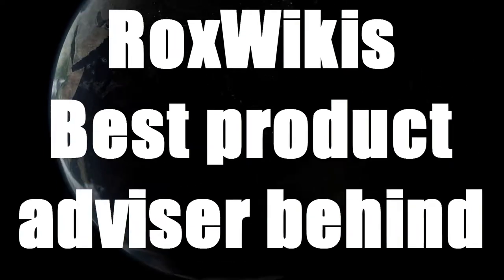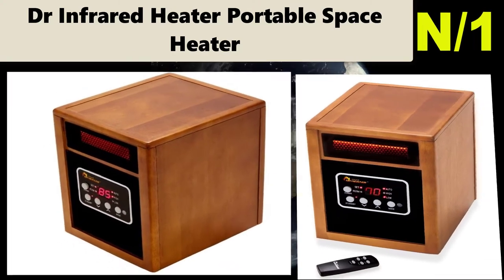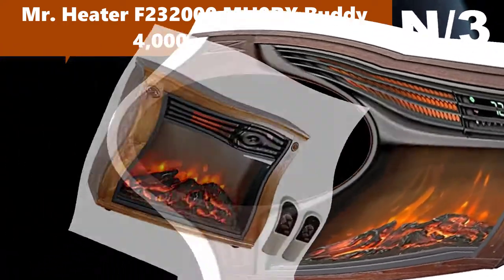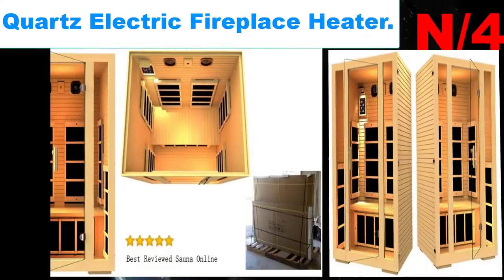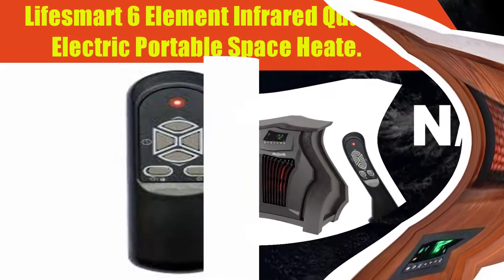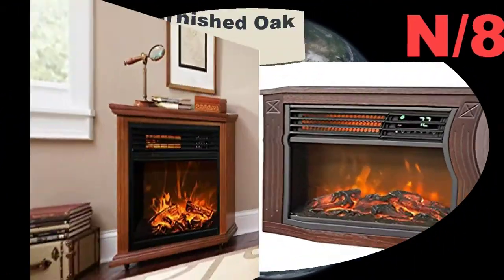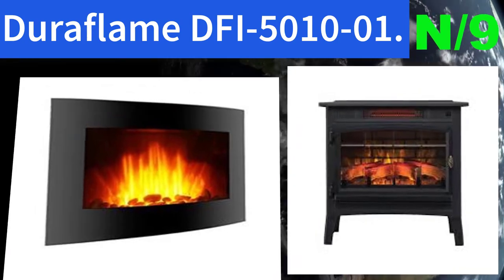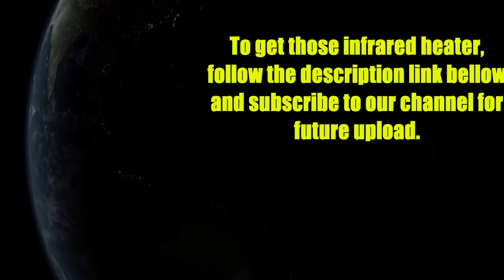Top 10 Best infrared heater 2018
Number 1
Heater name: Dr Infrared Heater Portable Space Heater.

List number 2
Heater name: Infrared Sauna 6 Carbon Fiber Heaters.

List number 3
Heater name: Mr. Heater F232000 MH9BX Buddy 4,000-9,000.

This video is about Top 10 Best infrared heater you will get best idea about infrared heater.

List number 4
Heater name:  Quartz Electric Fireplace Heater.

List number 5
Heater name: JNH Lifestyles Infrared Sauna 7 Carbon Fiber Heaters.

List number 6
Heater name: Lifesmart 6 Element Infrared Quartz Electric Portable Space Heate.

List number 7
Heater name: AZ Patio Heaters Electric Patio Heater.

List number 8
Heater name: Quartz Fireplace in Burnished Oak Finish w/Remote.

List number 9
Heater name: Duraflame DFI-5010-01.

List number 10
Heater name: Duraflame DFS-450-2.